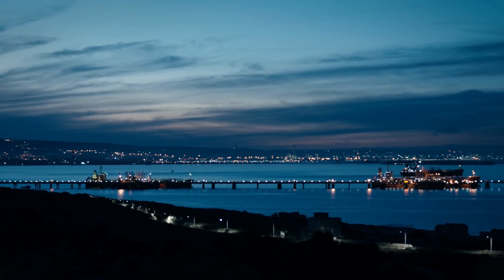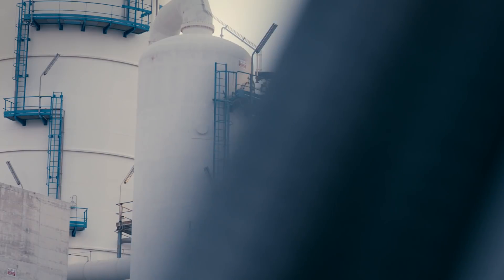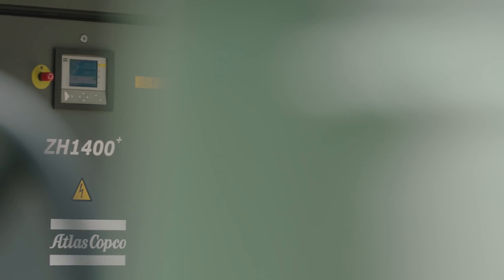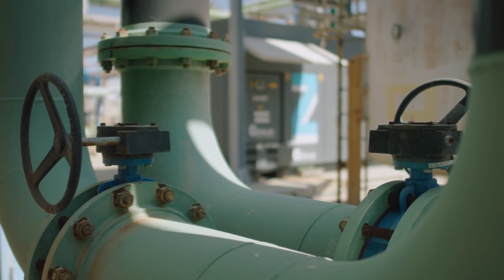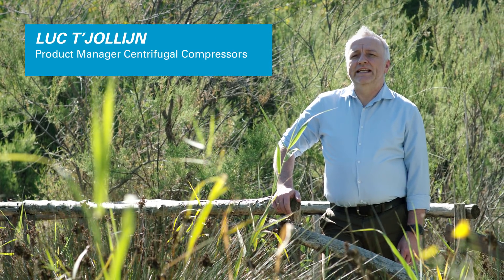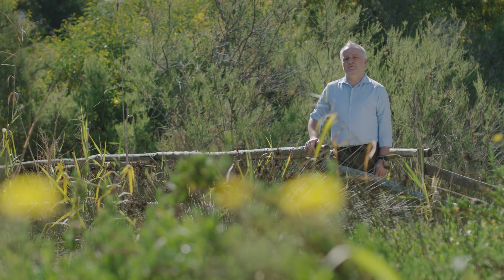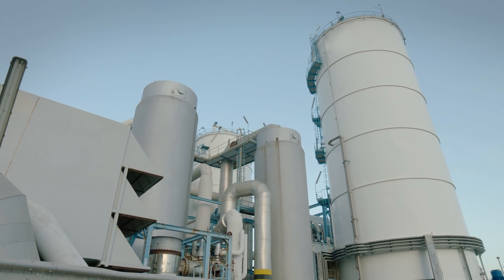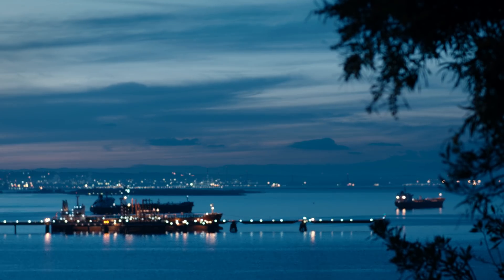Making Air Liquide’s quality industrial gases requires quality air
Air Liquide, a supplier in industrial gases and services, recently adapted our oil-free centrifugal compressor ZH+ technology to produce oxygen and nitrogen. This change has made the process easier and safer, while significantly reducing energy costs.